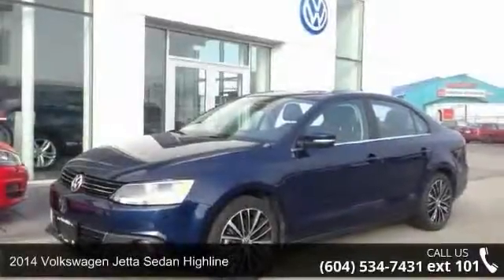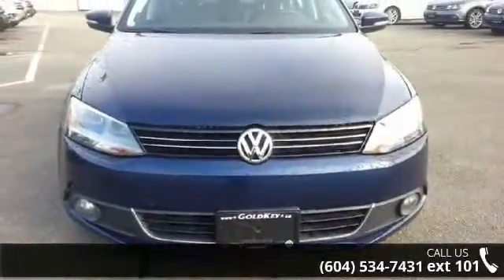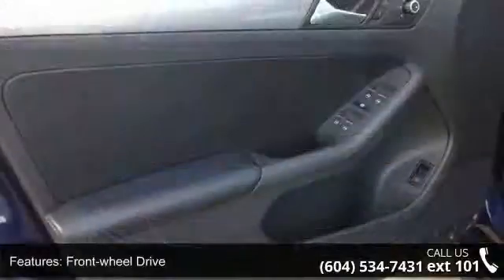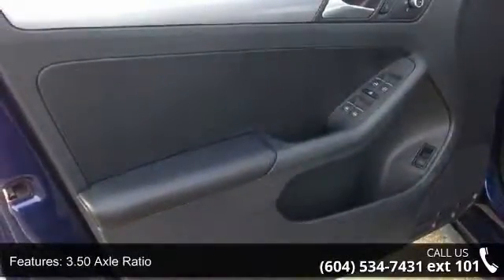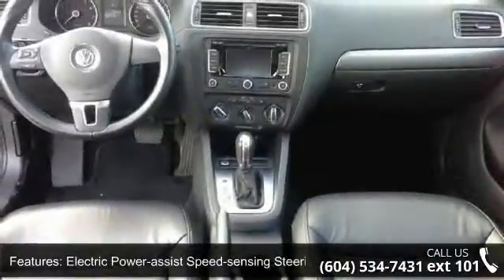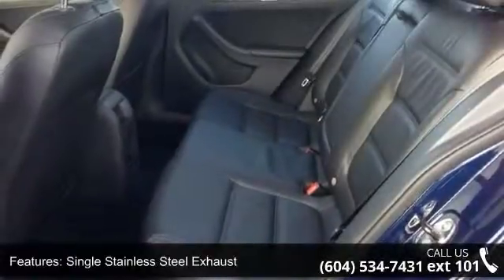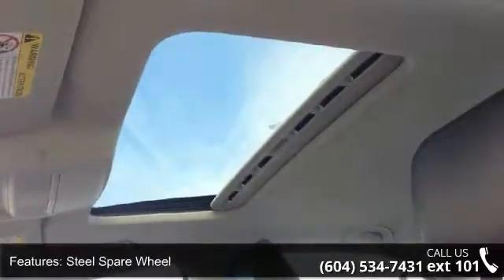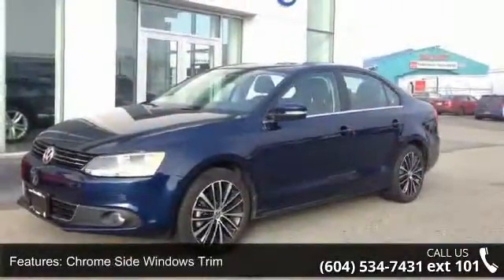2014 Volkswagen Jetta Sedan 4dr Auto SEL - Gold Key Langl...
2014 Volkswagen Jetta Sedan Highline Condition: Certified Pre-Owned Mileage: 22213 Exterior Color: Blue Interior Color: Black Doors: 4 Stock: L14006 Cylinders: 4